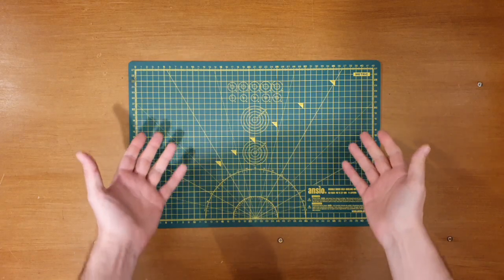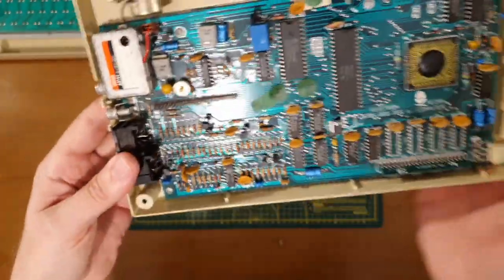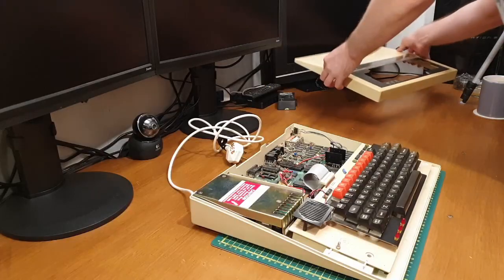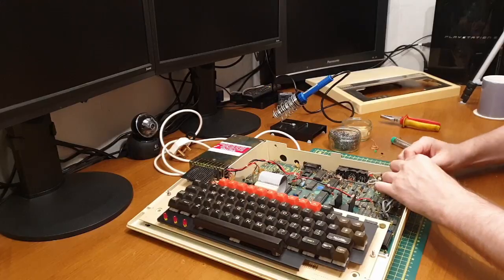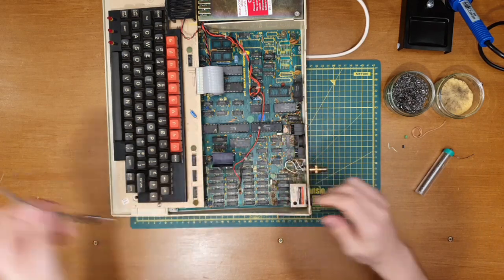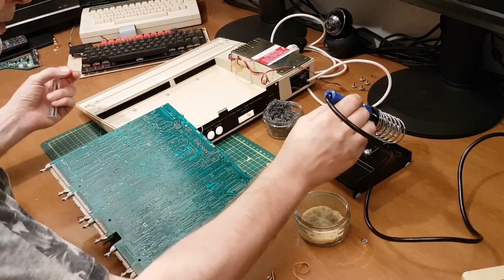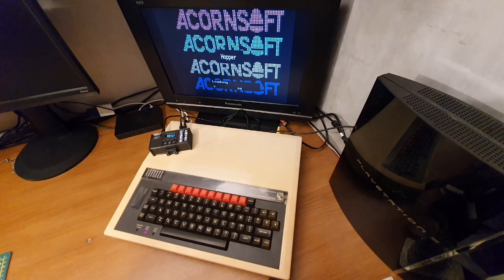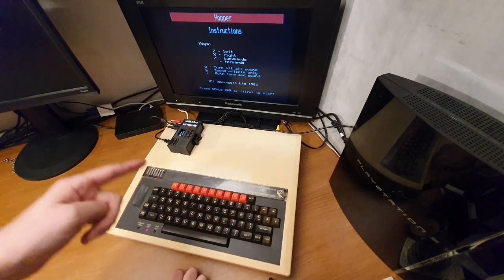Quick & Easy Acorn BBC Micro Model B (& Electron!) Colour Composite Mod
There's an amazingly quick and easy way of injecting colour, into the Black and White composite video signal output from your Beeb or Elk. I've already modded my electron, so join me here as I do the same thing on my BBC B.

If you want the ultimate emulated tape loading experience, across almost ALL of the 80's home micros, then check out the Maxduino ULTIMATE here !!
This device currently supports :
ZX80/ZX81     ZX Spectrum     Oric-1 and Oric Atmos     Dragon 32 / 64     Tandy CoCo     MSX     Acorn Electron     BBC Micro     Amstrad CPC     Jupiter Ace     ...and there are more in the pipeline!